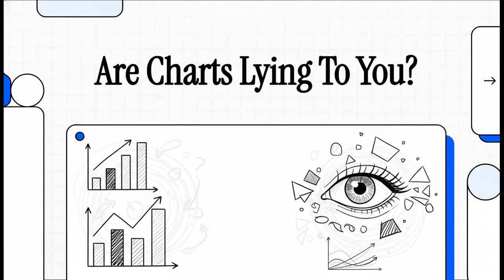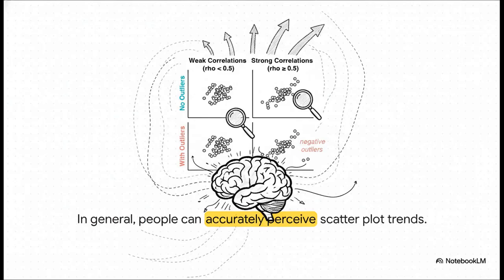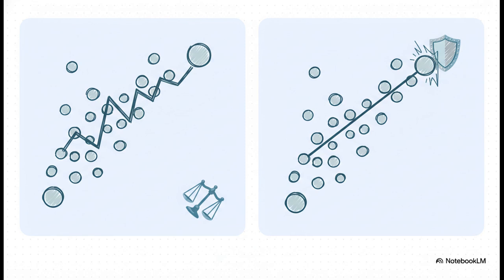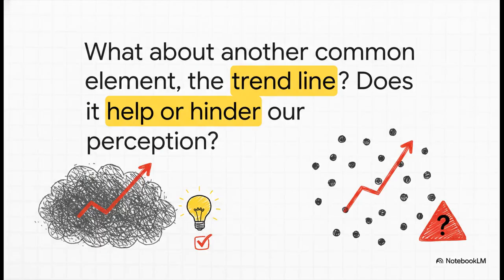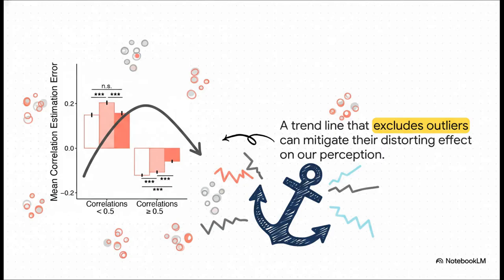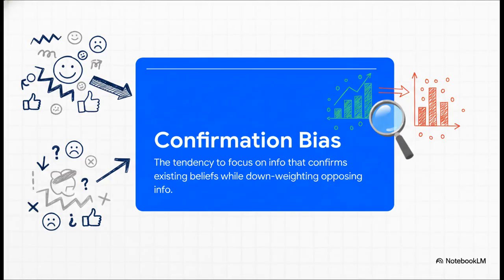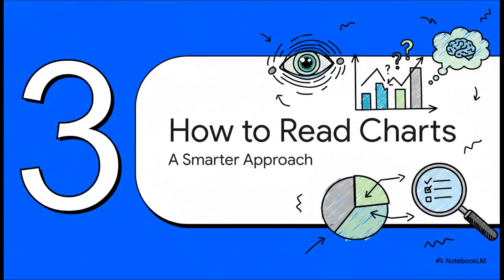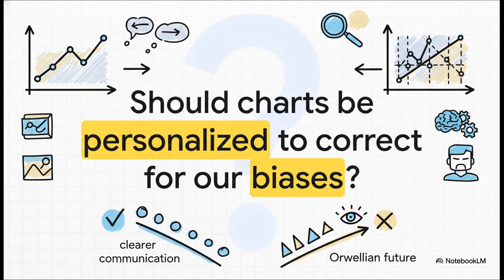Statistics — How Visual Data Can Mislead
Graphs feel objective—but appearances can deceive.

This video shows how visual data presentation can distort reality and influence perception.

You’ll see:
• Common visualization tricks
• Why scale matters
• How to read charts safely